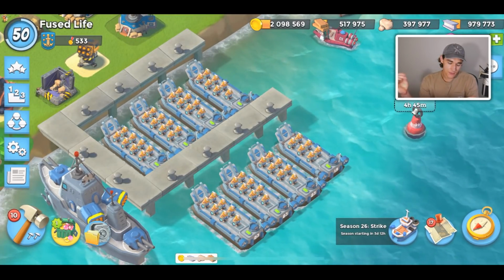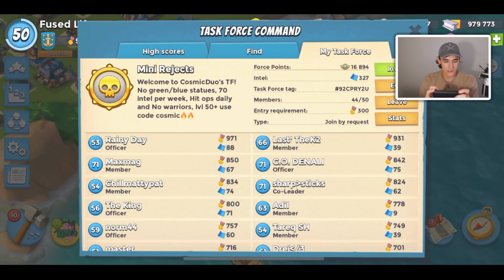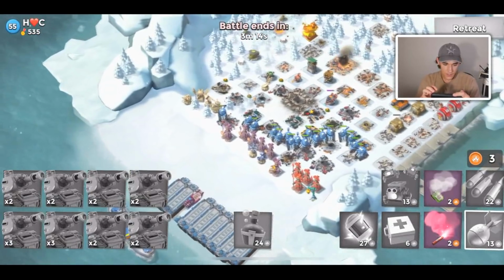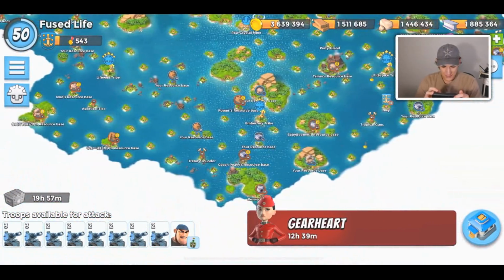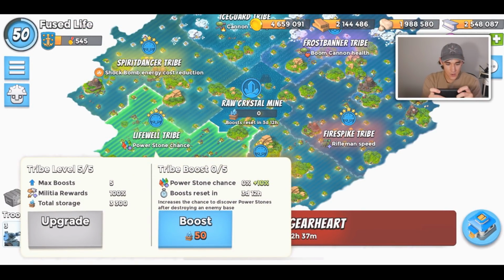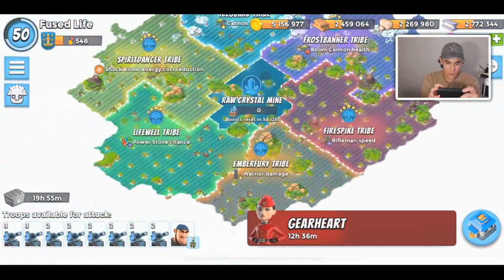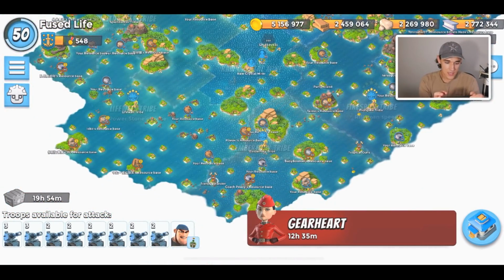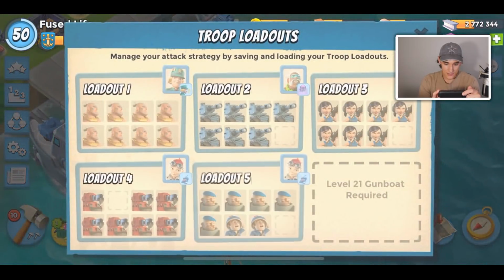Trying out all tanks for the first time at HQ 20 in Boom Beach!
I recently hit HQ 20 on my starting over account in Boom Beach! Let's try using tanks and seeing how good they are!